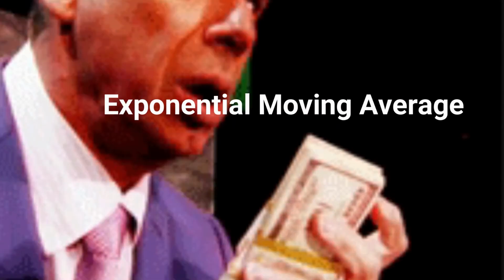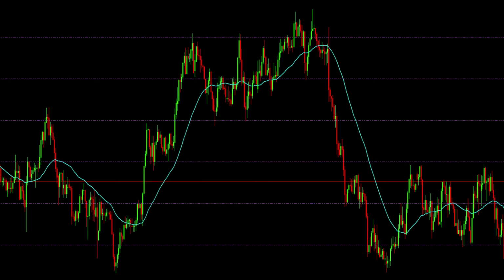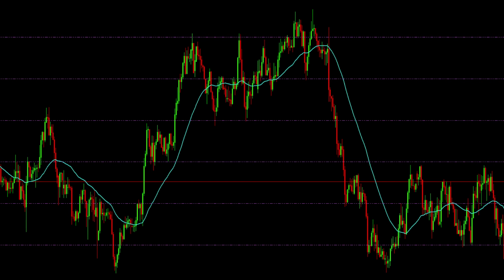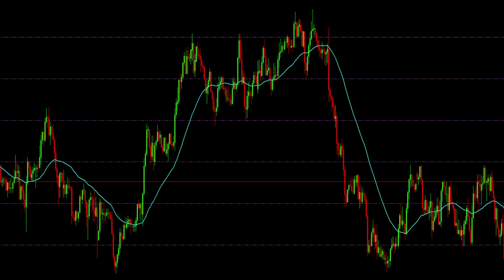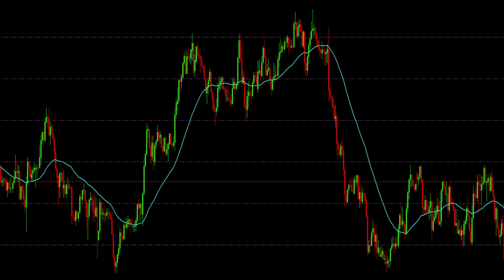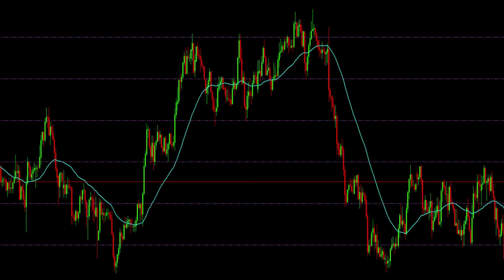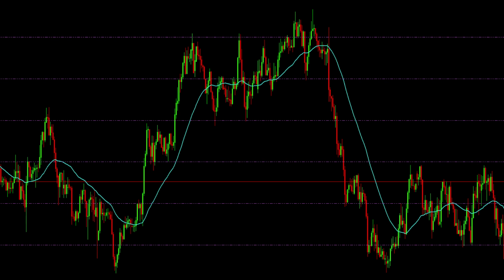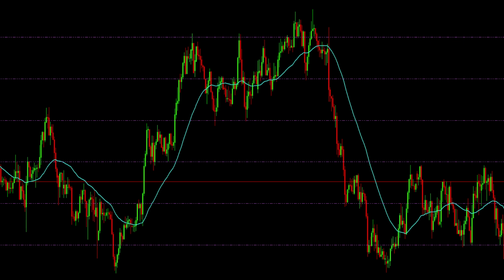Top 5 Moving Ave Most Effective Moving Average Crossover Strategy (tutorial)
Top 5 Moving Ave Most Effective Moving Average Crossover Strategy

► The Best Forex Broker!!